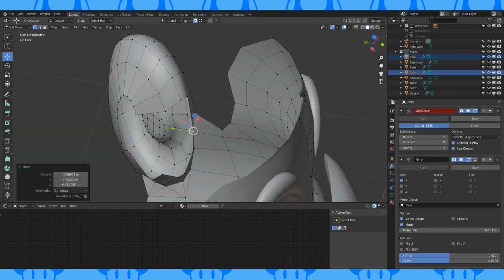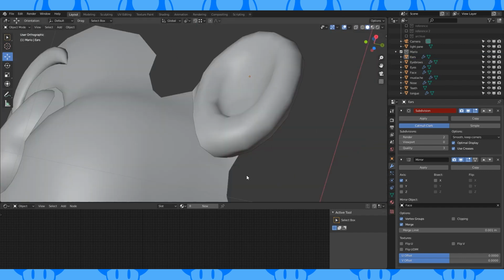Mario Odyssey: Mario 3D Model [Blender Time Lapse]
Making Mario from Mario Odyssey in Blender! I've always wanted to try my hand at modelling Mario, so this was very satisfying. Part one is a timelapse of all the modelling, and the next part will cover texturing and rigging!

"Funkorama", "Disco Medusae", 'Crunk Knight", "District Four"